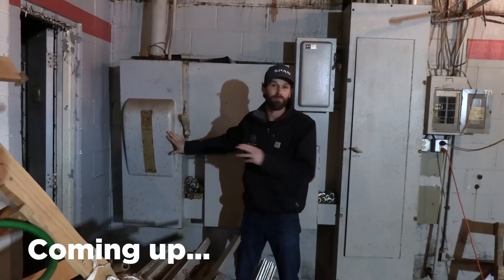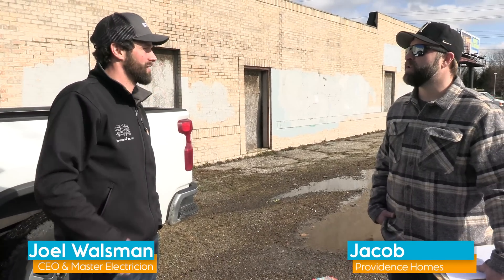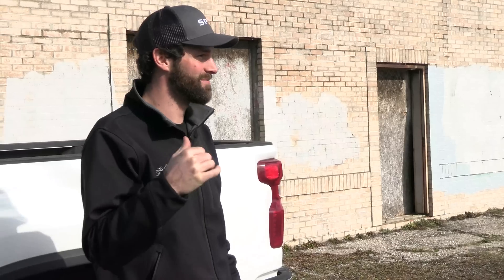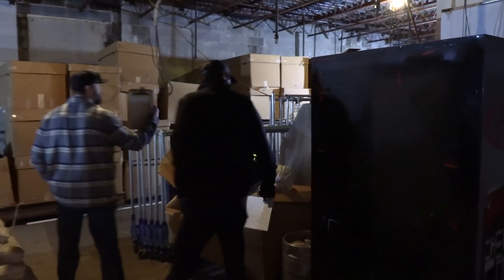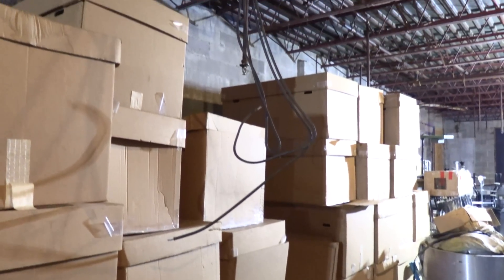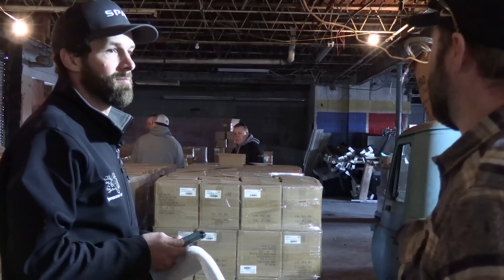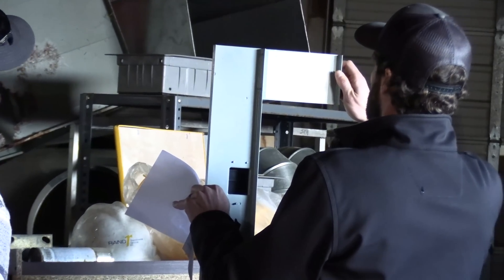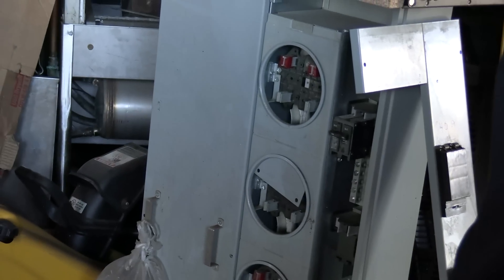Future-Oriented Customers Secure Our Future Success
Synopsis:
While Jefferson Electric loves the puzzles and differences associated with residential electrical jobs, commercial jobs are often the best bang for your -buck- labor, especially when you can develop long-term relationships with organizations like Providence Homes, which refurbishes old spaces in Indianapolis.

In this video, we’ll go on a pre-buy inspection walkthrough of an abandoned warehouse space and show what conditions are gold mines and which ones are deal-breakers. Laced within the technical instruction are recommendations and points of professionalism employed daily by Jefferson Electric masters, journeymen, & apprentices.

We hope this video can be particularly helpful for young/small business owners figuring out how to maximize their time and effort.

2020 National Electrical Code (NEC) referenced in our videos:
[] Working Space [NEC 110.26]

Outline:
0:00 - Introduction & Customer Interaction
2:40 - 1st Impressions
6:16 - Old Electrical Equipment
7:51 - Customer-Stockpiled Equipment
11:48 - Exterior Equipment